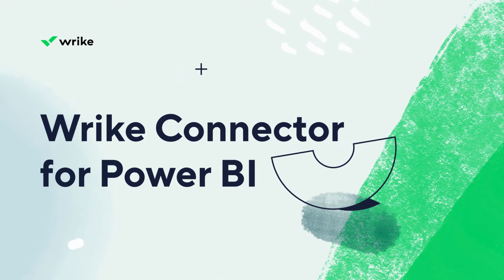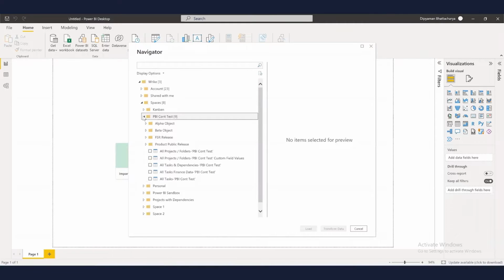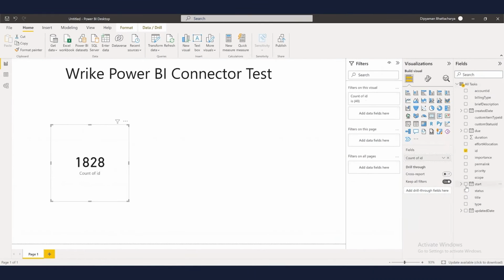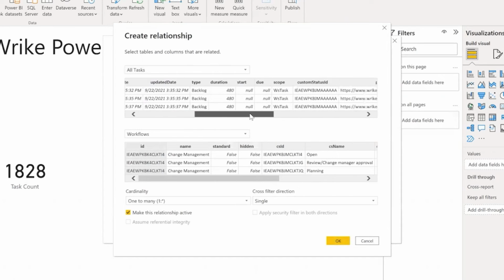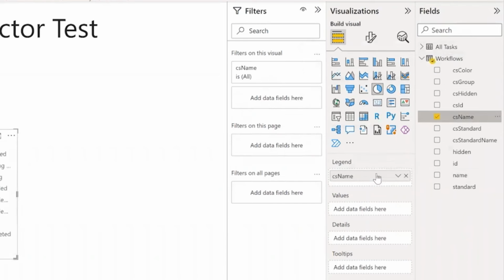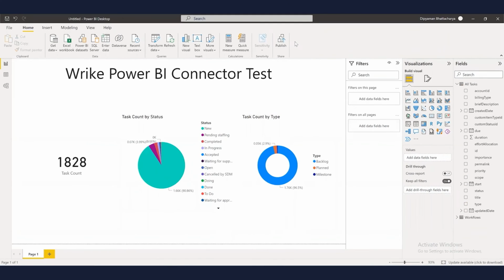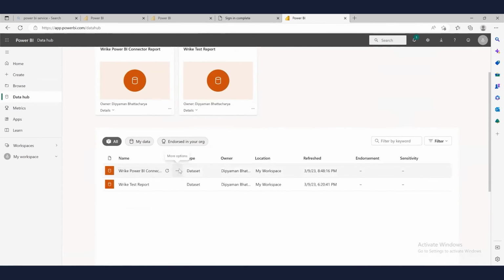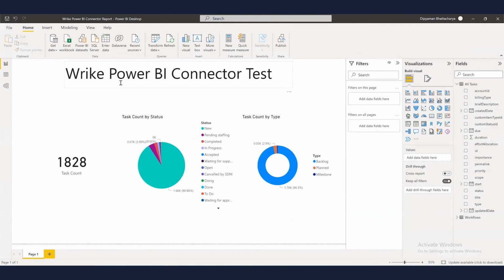Wrike Connector for Microsoft Power BI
The Wrike Power BI Connector lets you pull data efficiently from your Wrike account directly into your Power BI Desktop making most of the data objects available, including Projects, Tasks, Custom Fields, Finance Fields, Job Role, Bookings, Approvals, Attachments etc. You can pull the data, that you have access to in Wrike, in the form of Account Level datasets, Space Level datasets or Project/Folder Level datasets.